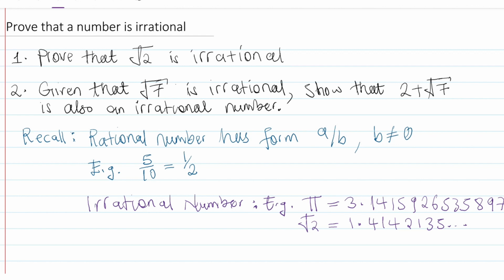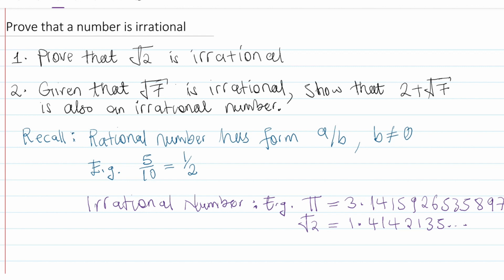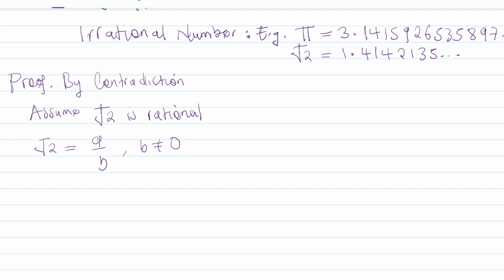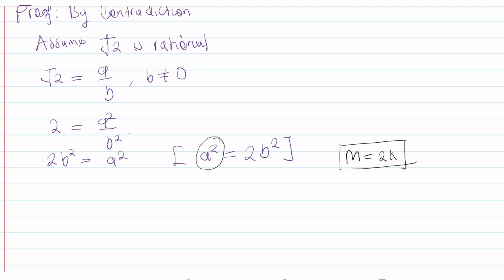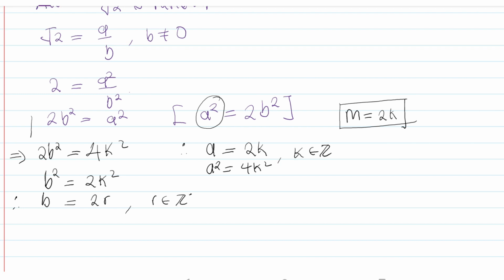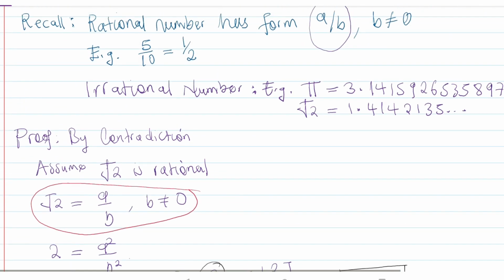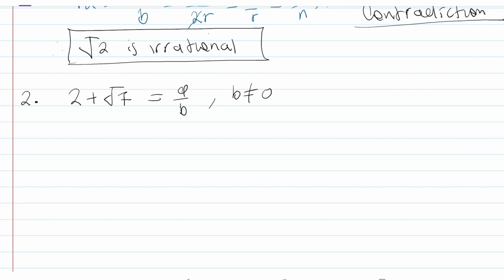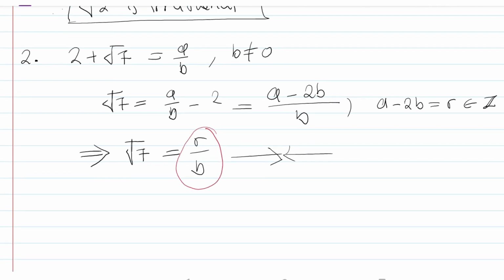Prove √2 is Irrational (Fast Contradiction Proof) + 2+√7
Prove √2 is irrational using contradiction (assume √2 = a/b in lowest terms).
Also show 2+√7 is irrational given √7 is irrational.

Topics: rational vs irrational, proof by contradiction, lowest terms, divisibility, surds”

~ Moses Patson Phiri